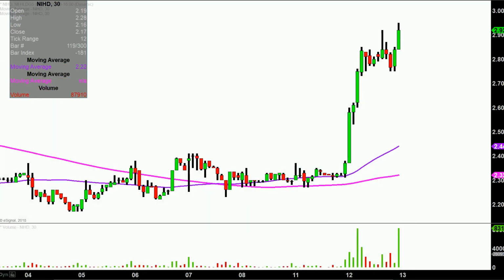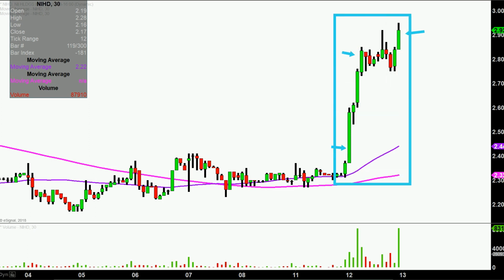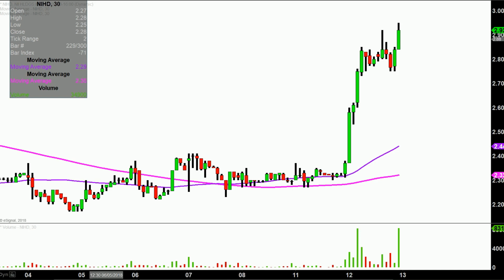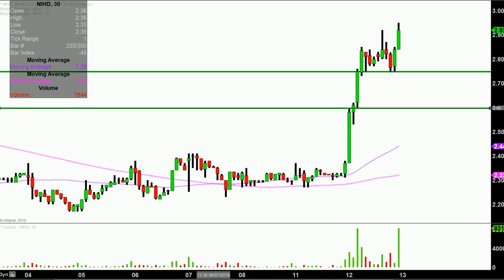NII Holdings, Inc. - NIHD Stock Chart Technical Analysis for 06-12-18